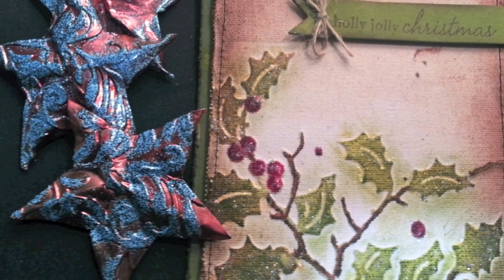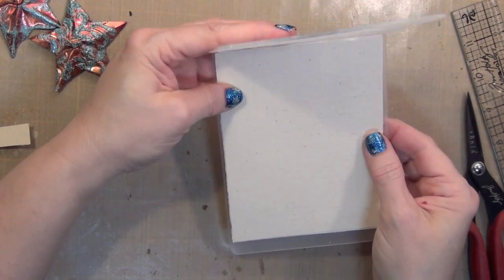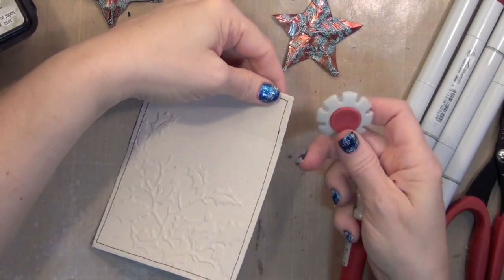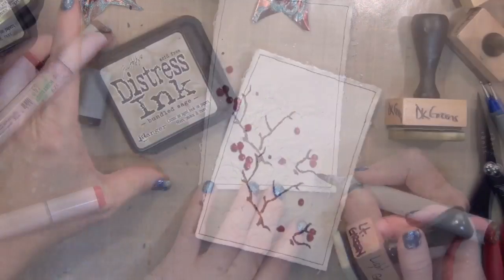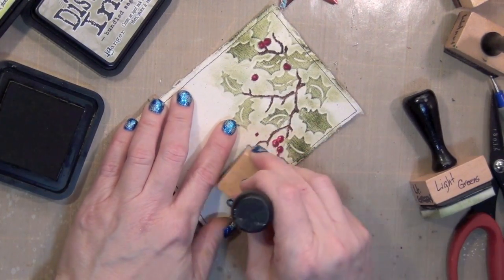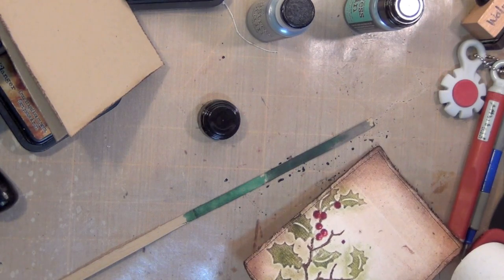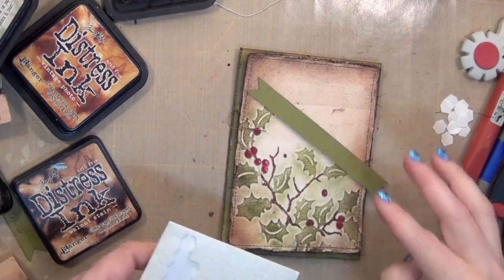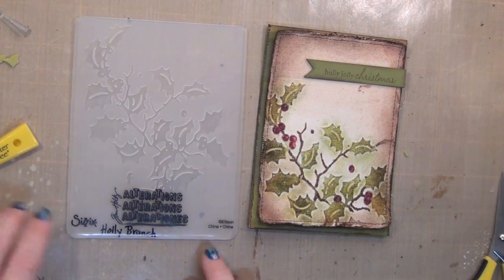Christmas 2012: # 6 Embossed Canvas Holly Card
This card started as a whole different project - but I so fell in love with how cool the embossed canvas looked, that I had to make it the focal image instead of the background! I promise I will come back and make the original card for you too...but I just had to follow the mojo today!